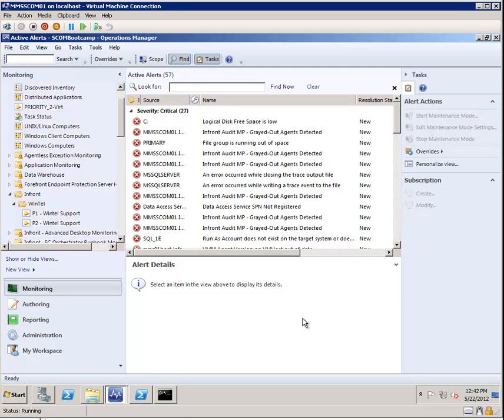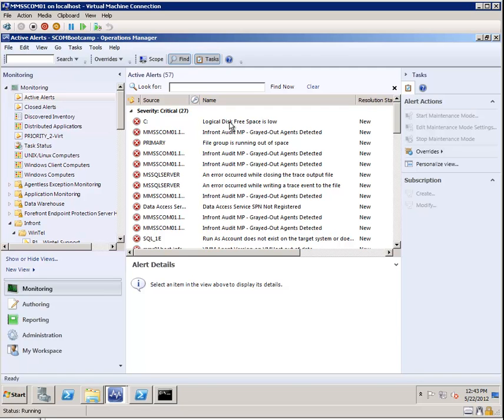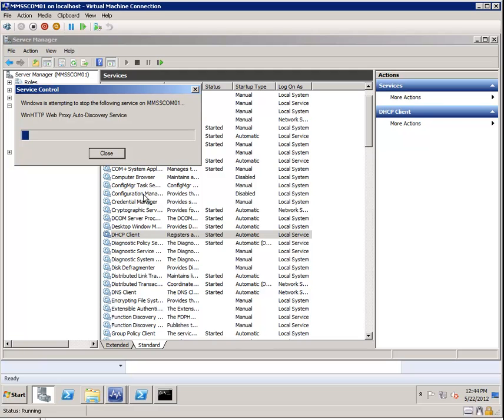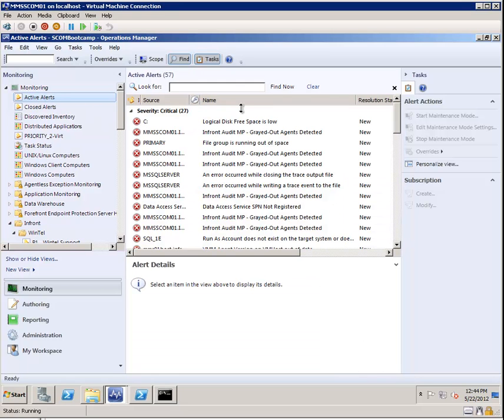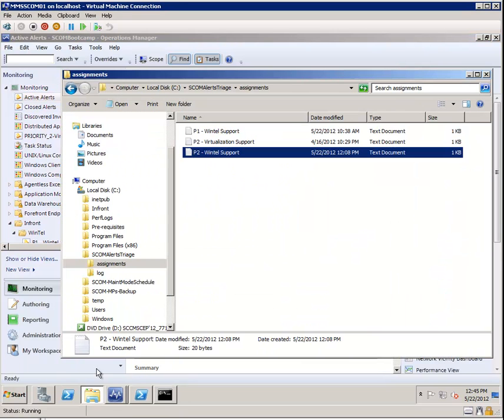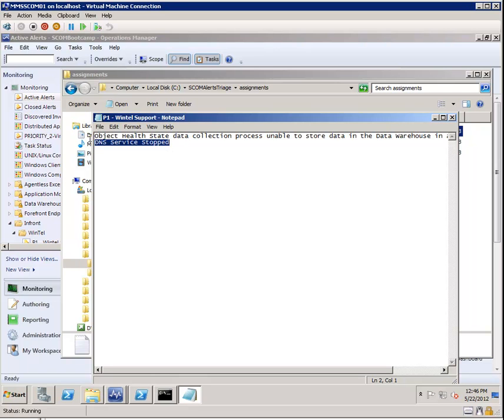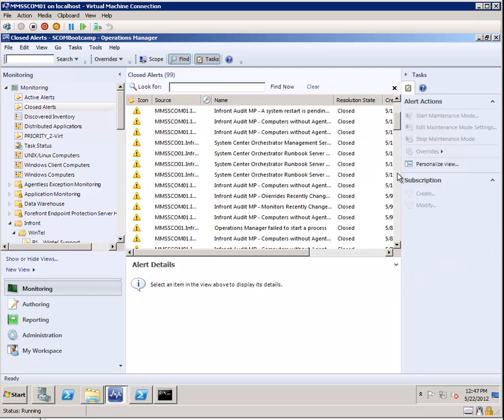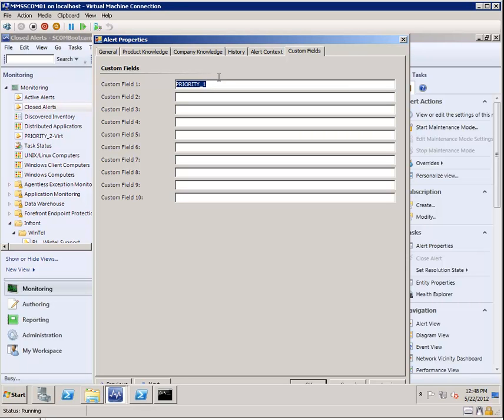Overview of Infront Triage MP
The Infront Triage MP allows organizations using SCOM to easily sort and filter the volumes of alerts they receive to help them to more easily find and present the information that's actionable and relevant to them.

Customer's tell us time and again that they are overwhelmed with the alerts that they receive in System Center Operations Manager and that it's difficult to find the relevant alerts, the ones that need our attention. Infront built its Triage MP to address this specific problem and allow customers to implement additional filtering on the alerts that SCOM raises to allow our customers to 'cut through the noise' and get to the information that's meaningful and actionable.

Check out our Infront Triage MP, it's really easy to use and simple to configure. You can map SCOM alerts to your own corporate severity levels in seconds.